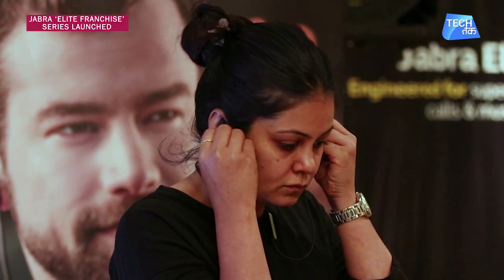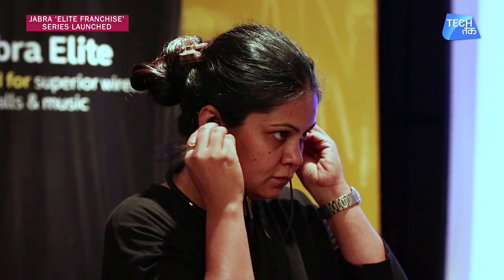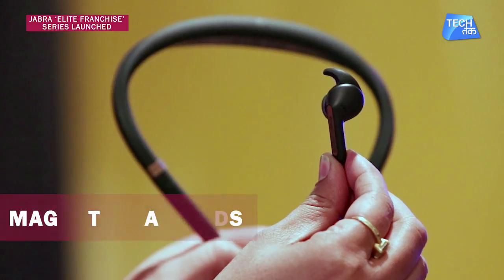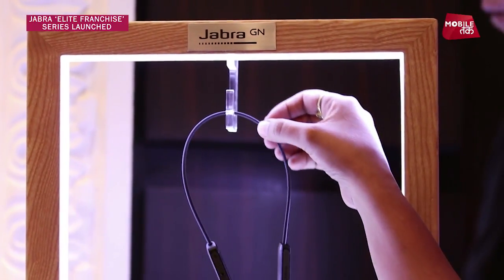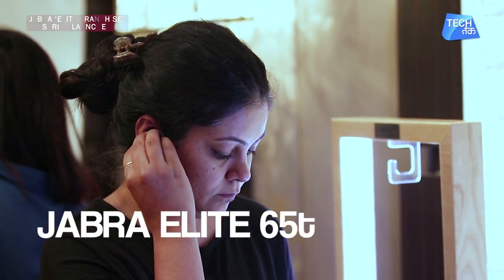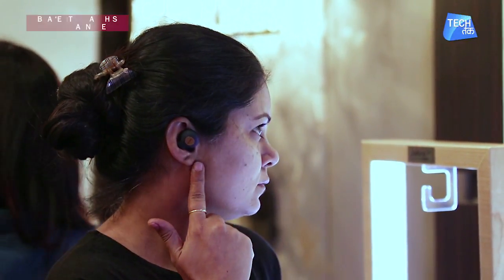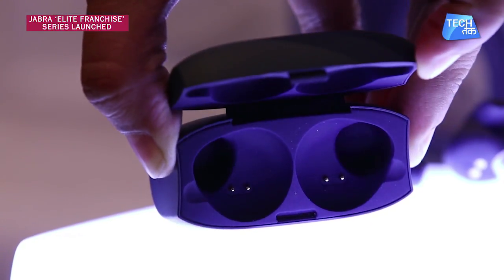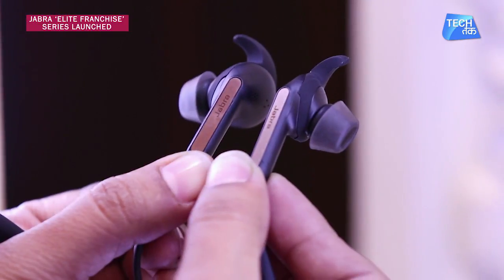JABRA WIRELESS HEADPHONES ''ELITE FRANCHISE' | JABRA के नए हेडफोन्स | Tech Tak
Jabra has launched a new range of headphones under its Elite series in India which offers superior music experience. The lineup includes the Elite 65e, Elite 45e, Elite 25e, Elite 65t, and Elite Active 65t. All five headphones are compatible with popular voice-assistants such as Alexa, Siri, and Google Assistant. Jabra Elite series is available through Amazon India, Croma, and Jabra authorised retailers.

Jabra Elite 65e

Jabra Elite 65e, a pair of neckband-style wireless headphones promises to bring active noise cancellation and are also boasting high-quality voice calls thanks to its built-in three microphone array. Jabra claims these headphones will last up to 8 hours when using Active Noise Cancellation (ANC) solution, and up to 13 hours when ANC turned off. The headphones also feature IP54 certification, meaning they will be both water and dust resistant. Jabra Elite 65e can be paired with your device over a Bluetooth 5.0 connection. The Elite 65e will be made available in the market from June 22 at a price of Rs 16,999.Jabra Elite 45e

Jabra Elite 45e is a pair of wireless earbuds with support for all major voice-assistants, including Amazon Alexa, Apple Siri, and Google Assistant. The Elite 45e has the neckband design that connects two earbuds. Battery life is claimed to last up to eight hours on a single charge. The headset is rated IP54 certified and comes with a two-year international warranty against water and dust. Plus, a built-in microphone ensures that the voice quality is clear. The headset is priced at Rs 7,499 and will be made available in Titanium Black or Copper Black.
Jabra Elite Active 65t

Jabra Elite Active 65t is the top-of-the-line headset with true wireless capabilities. It rivals Apple AirPods and SoundSport Free. Like other headsets in the Elite series, the Elite Active 65t will support Alexa, Siri, and Google Assistant. The headset’s battery will last up to 5 hours on a single charge, plus there’s a charging case that will double the battery life. Jabra Elite Active 65t headset is IP56 ready which stands for sweat, water, and dust certification. Jabra is promising two years of warranty on the Elite Active 65t. Also, the Elite Active 65t buds have an extra accelerometer, which will sync activities back to the app. Jabra Elite Active 65t will cost Rs 14,999 and comes in Copper Blue colour option.

Jabra Elite 65t

Jabra Elite 65t earbuds are designed to provide the best voice and music experience. This is Jabra’s third-generation true wireless earbuds. They’re built-in to support Amazon’s Alexa, along with Apple’s Siri and Google Assistant. Battery life will last up to 15 hours with an included cradle. The Elite 65t earbuds will cost Rs 13,499 and comes in Titanium Black, Cooper Black and Gold Beige colour option.
Jabra Elite 25e

The Elite 25e is a pair of neckband-style earbuds with best-in-class battery for wireless music and calls. Battery life clocks in at 18 hours. They have a one-touch button to access  Amazon Alexa, Siri, and Google Assistant. Jabra Elite 25e will cost Rs 4,299 and comes in Black or Silver colour option.